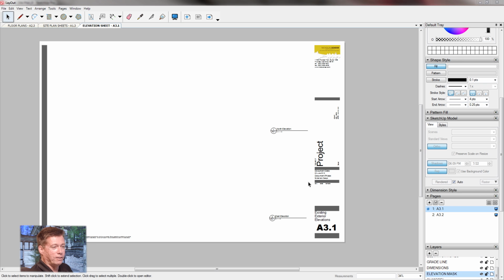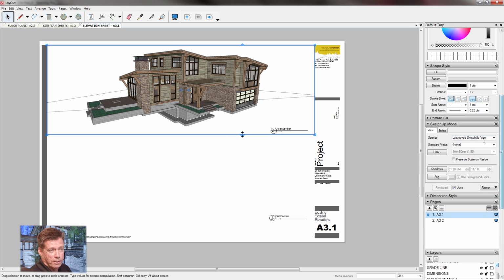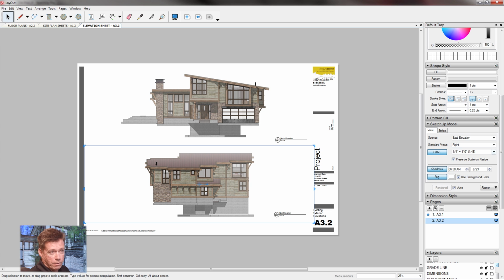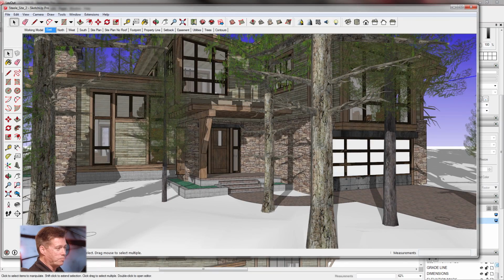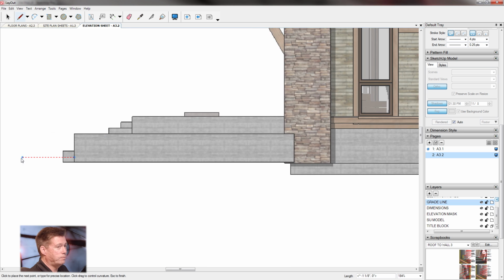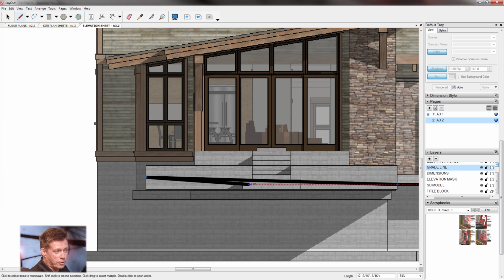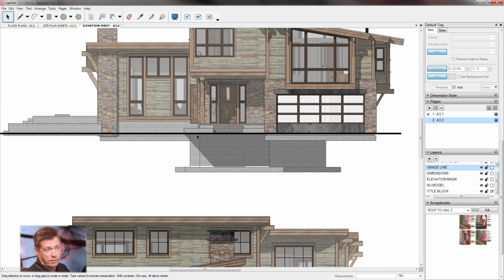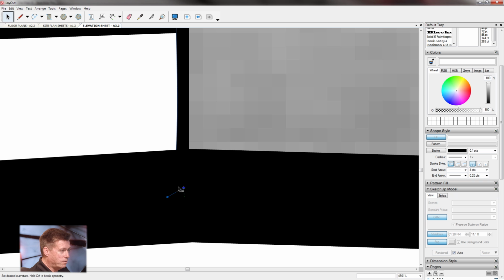SketchUp for Construction Documentation: Layout Elevation Template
Nick Sonder continues his construction documentation series and highlights how to use the elevation template in LayOut.